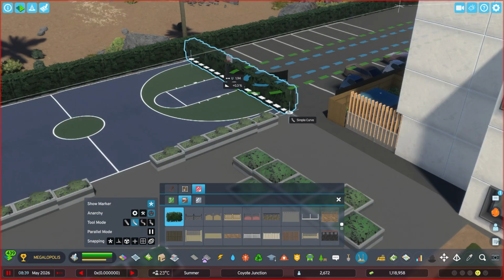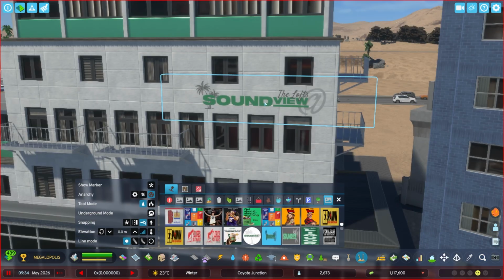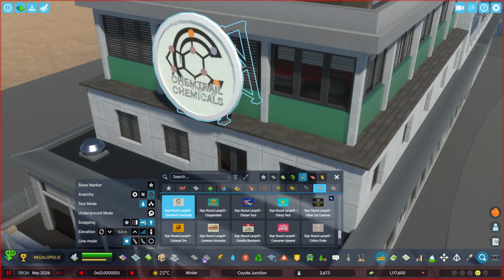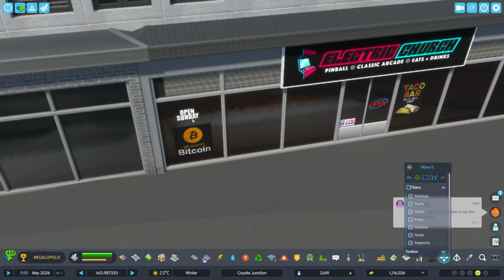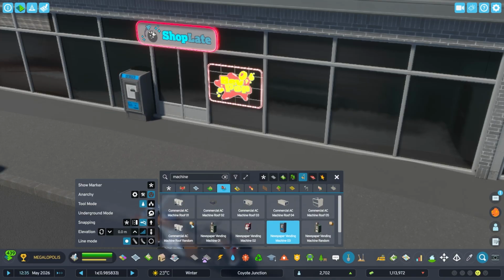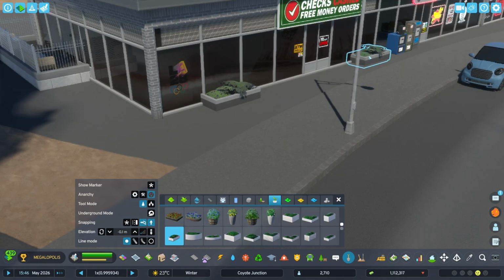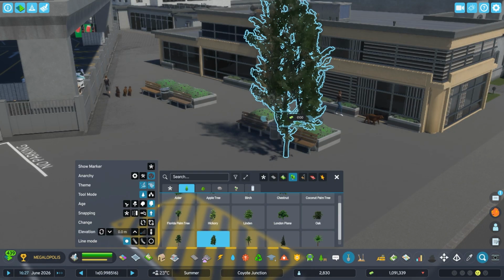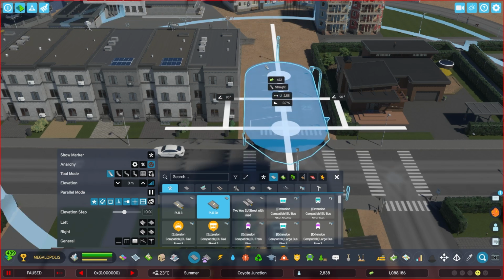King Leno FOREVER | Cities Skylines 2 - Coyote Junction Ep 6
🏙️ Welcome to "Coyote Junction," the ultimate citiesskylines2 broke ass desert city! Join us as we try to not go broke and hopefully get some views, and likes, naw fr please like this dumb ass video

🔔 FOLLOW ME @R3dKoolaide on TikTok and IG for more behind-the-scenes content and exclusive shenanigans. SubscribeNow GamingChannel + Don't miss out!

Expect epic city-building, strategic management, and creative problem-solving as we craft our desert oasis. Dive into the action and see how our town evolves. CityBuilding GamingCommunity ...man Chat GPT wrote that shit

ALL MY REMIXES BY @3AMChill she weird af but them beats be smackin

Let’s build some dope s*** and conquer the desert like lil homie from Dune "Coyote Junction" – where the city meets the sands! 🌵🏗️